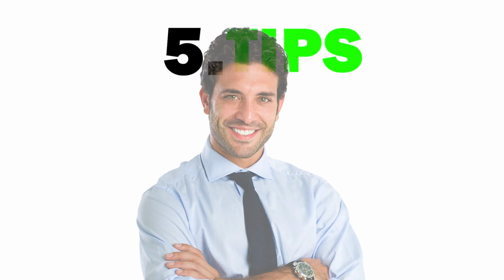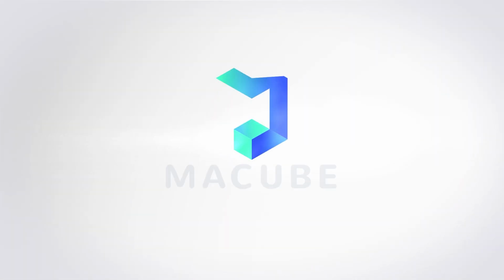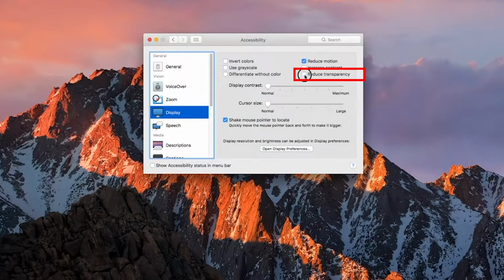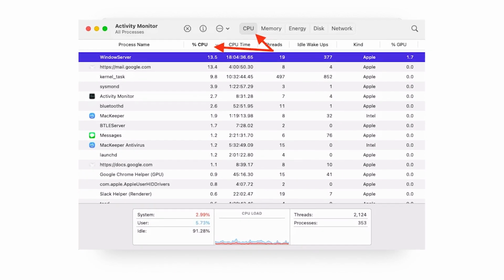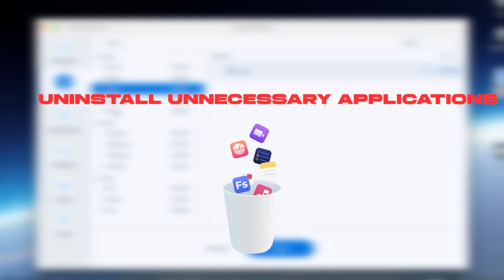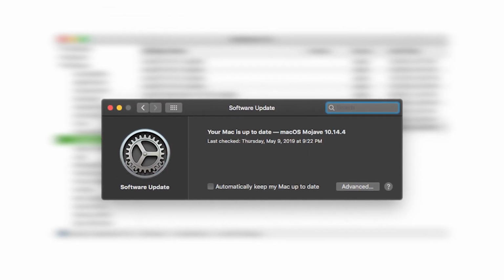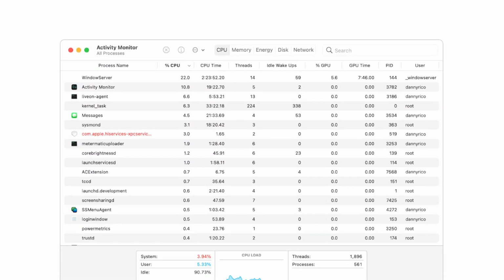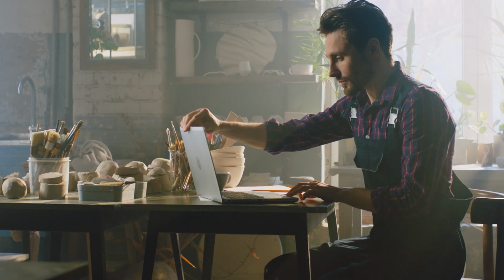Ultimate 5 Tips to Speed Up Old MacBook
How do I clean my Mac to make it run faster?
Why is my Mac running slow?
How can I speed up my Macbook download speed?

Timestamps:
00:15 Tip 1: Clear cache and temporary files
00:29 Tip 2: Optimizing MacOS settings
00:47 Tip 3: Cleaning up disk space
01:06 Tip 4: Keeping operation system and application up to date
01:22 Tip 5: Monitoring Mac's activity using Activity Monitor

Macube is a Mac cleaner which has a large number of users around the world. Why? Because it constantly innovates and improves its systems, always putting the needs of its users first. It's very powerful. With it, old large files, duplicate files, browser cookies, junk files, and unused software on Mac can be scanned with one click using the smart scan function, sorted by file time and type, and completely cleaned.

How to clear RAM on Mac?
How do I speed up an app on my Mac?
How to make mac run like new?